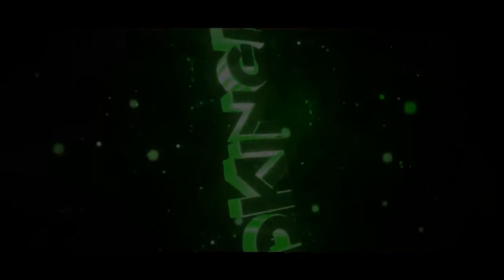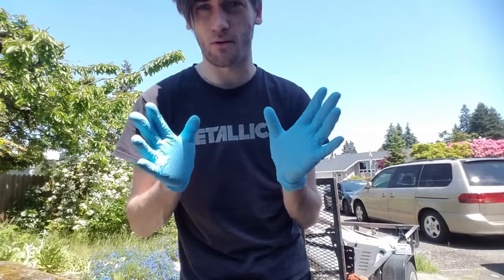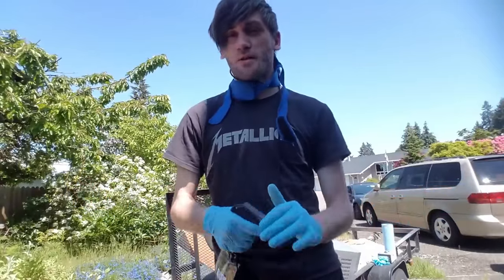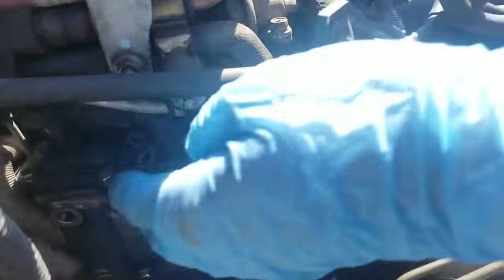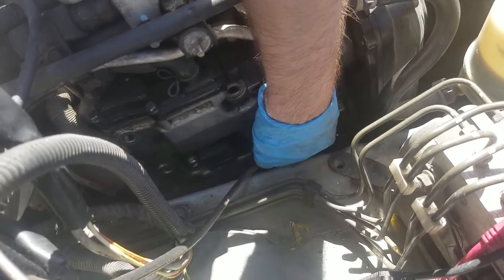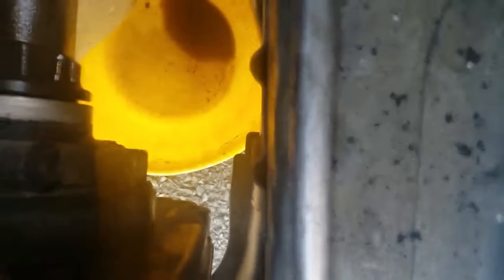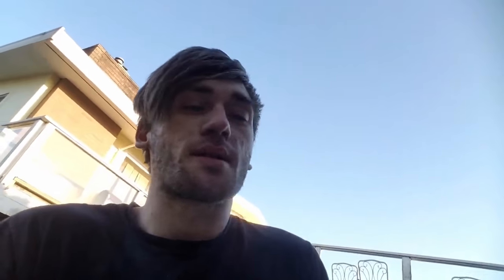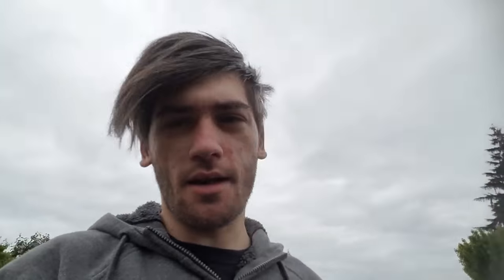2002 WRX Paint and Valve Cover Gaskets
Doing some more interior painting of the 2002 WRX and replacing the valve cover gaskets.

Check out Banished Kingdom for 100% custom vinyl stickers, decals, and banners.